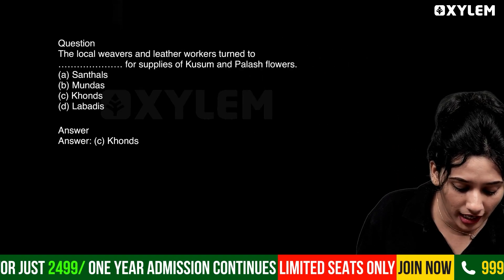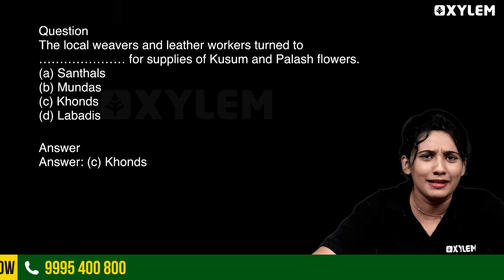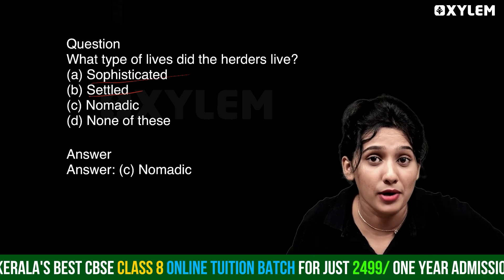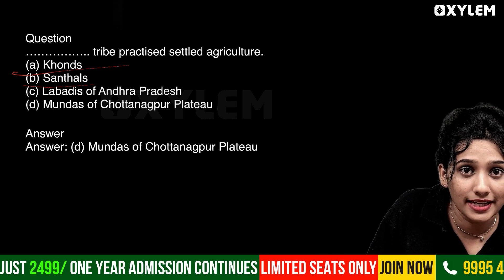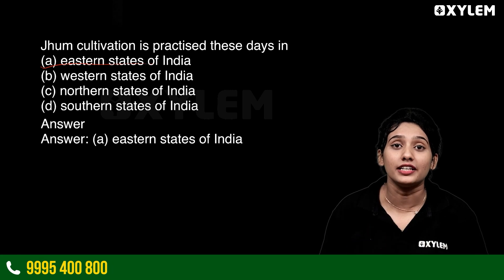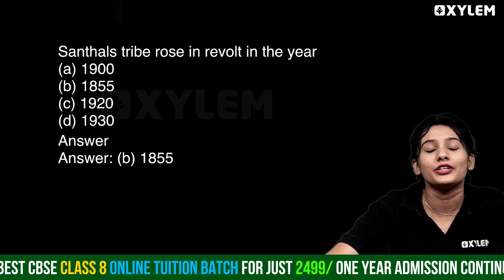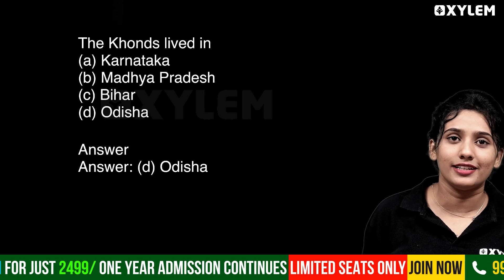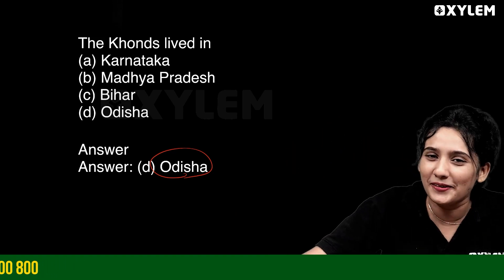Class 8 CBSE History | All Important MCQs | Xylem Class 8 CBSE